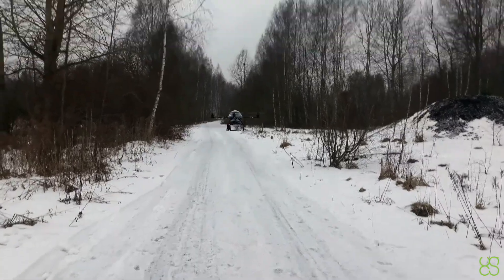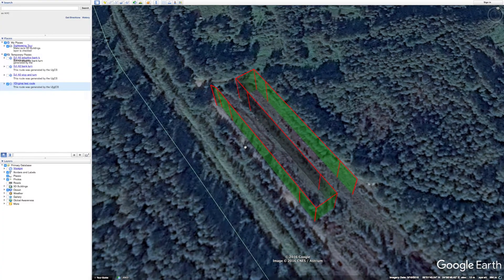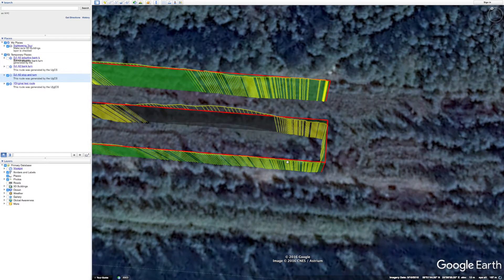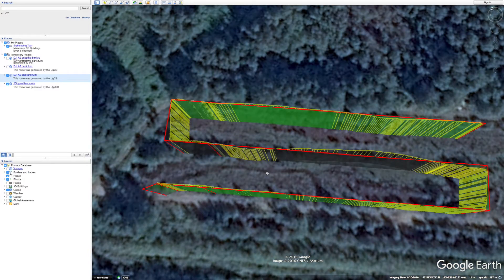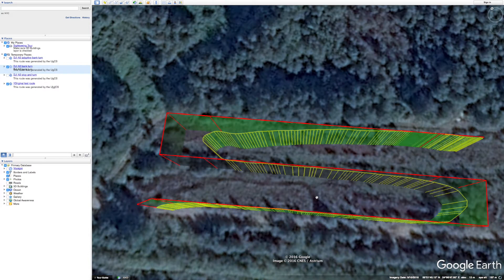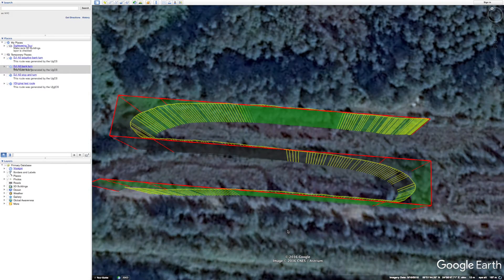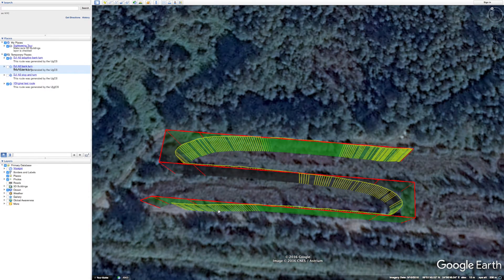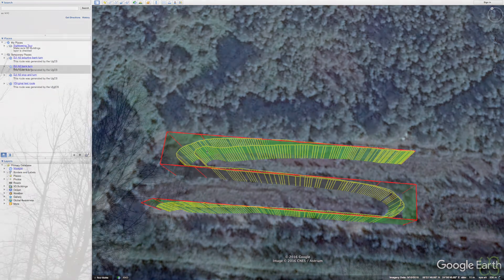Comparing Drone Autopilot Precision - Part IV - DJI A2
DJI A2 drone is tested in the fourth episode in series of videos comparing precision of various autopilots. All autopilots are flying a drone photogrammetry route planned in UgCS.

When it comes to using drones for land surveying, mapping or 3D reconstructions, flight precision plays an important role. Each drone has its level of accuracy of flying predefined routes.

To illustrate the diverse precision of autopilots, we will fly a simple yet typical photogrammetry route with added overshot, to compare different turn types and to see more accurately the precision of flying according to survey lines.